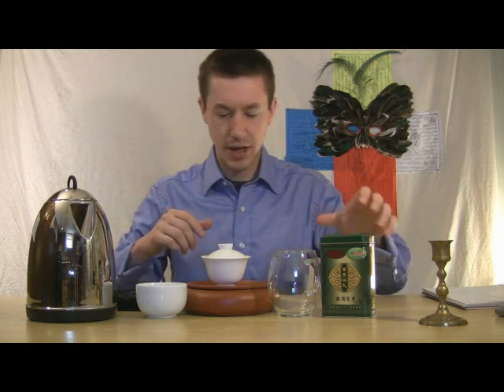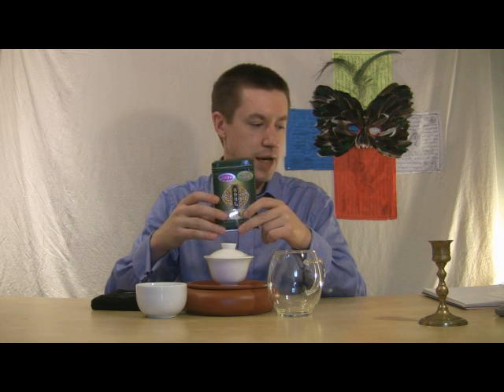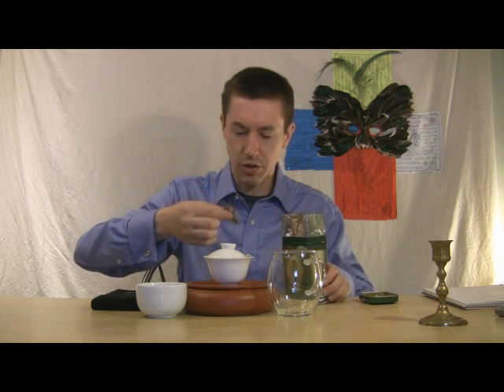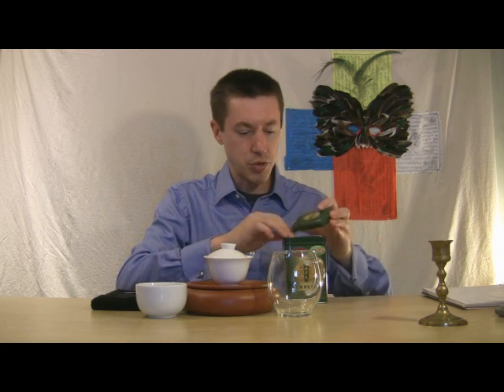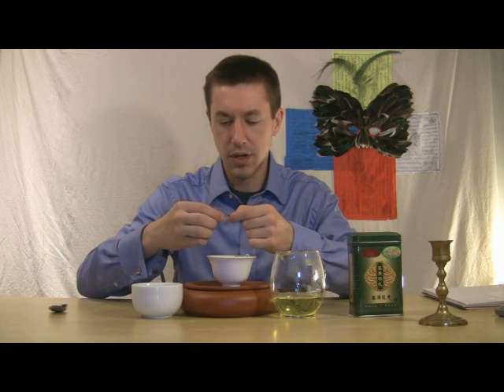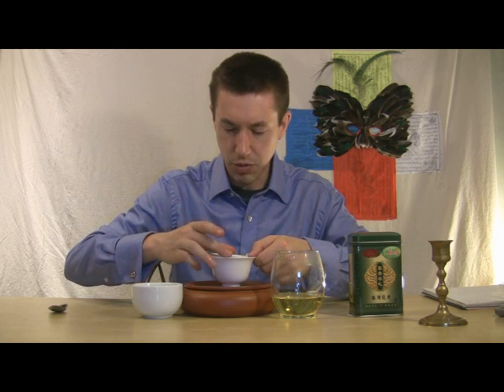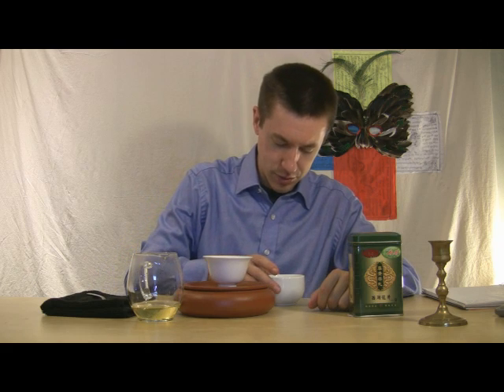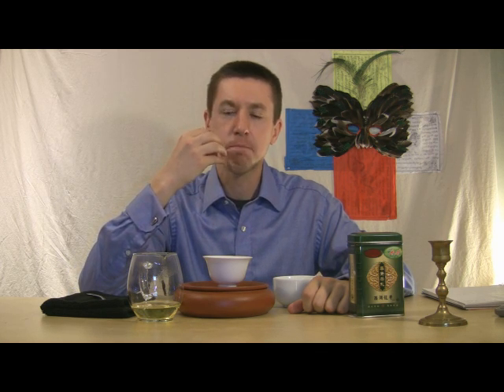Tea Review 355: China Cha Dao's 2011 MingQian LongJing Grade 1 June 2011